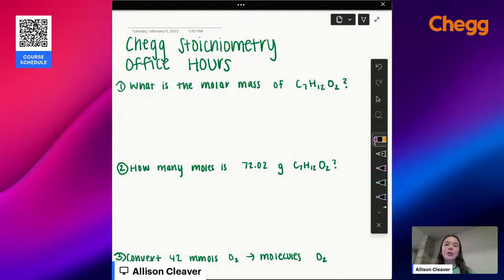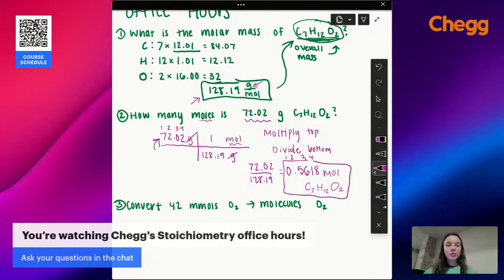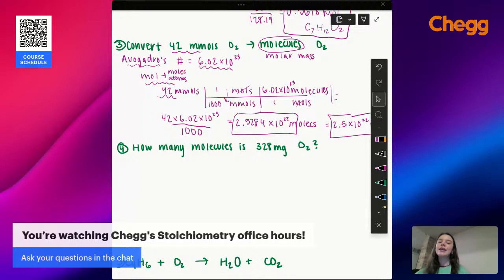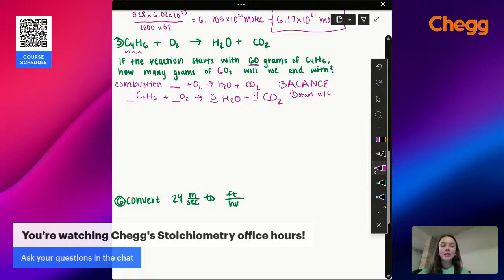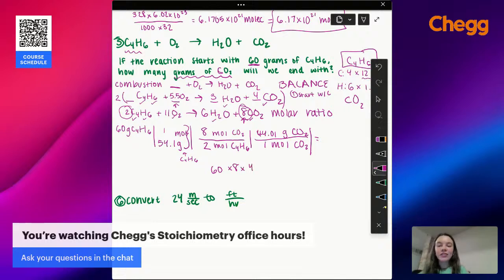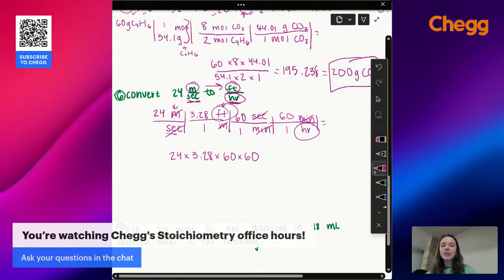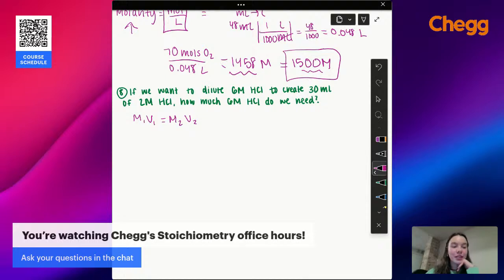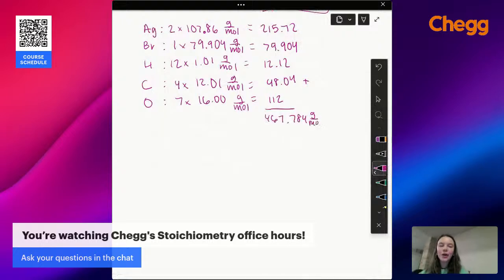Stoichiometry Office Hours - We're Live, Ask Away!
⚖️ Join us for Stoichiometry Office Hours! Get expert help with chemical equations, molar ratios, and balanced reactions. Whether you're converting between grams and moles, finding limiting reagents, or calculating percent yield, our experienced instructors will help you master these essential chemistry calculations.

Bring your questions about Balancing Equations, Mole Calculations, Molarity, Limiting Reactants, Percent Composition, Empirical Formulas, Molecular Formulas, Solution Stoichiometry, and more! Perfect for CHEM101 students, general chemistry students, and anyone looking to strengthen their understanding of quantitative chemistry relationships.